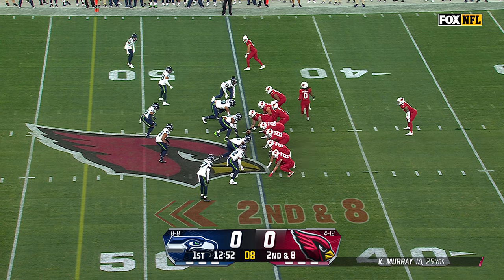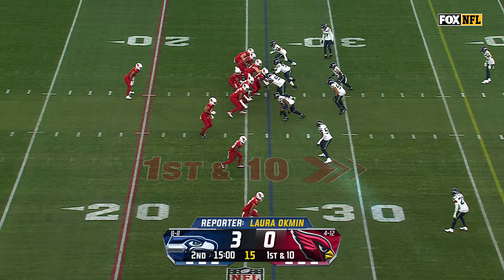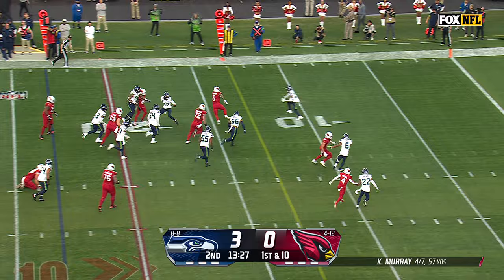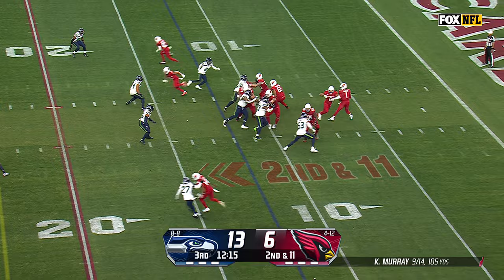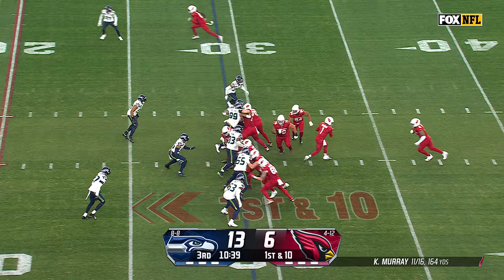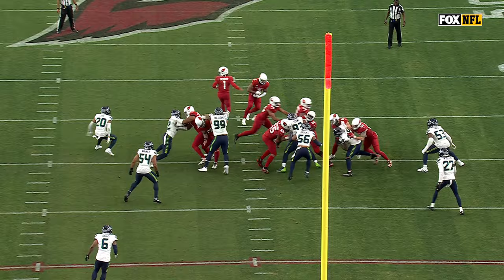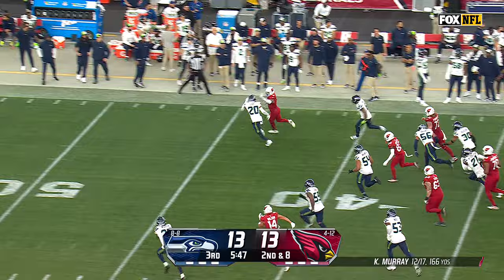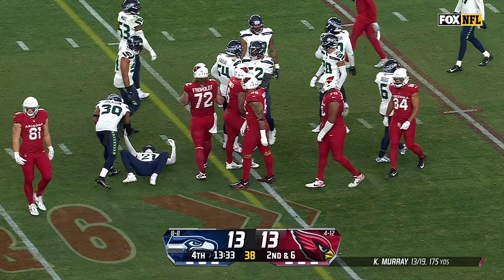James Conner's best plays from 204-yard game | Week 18